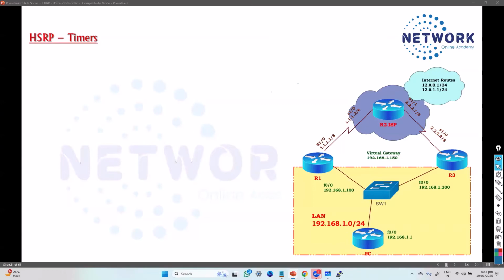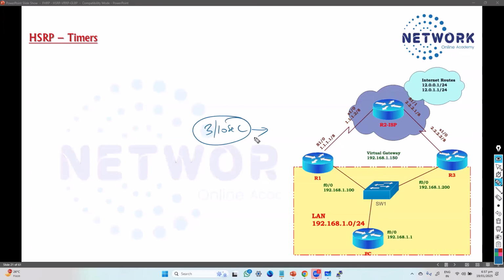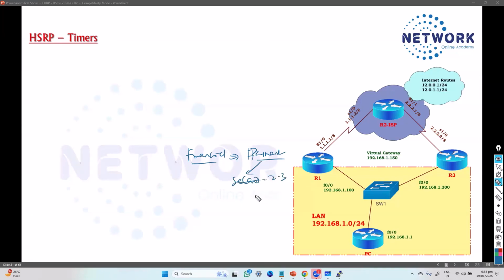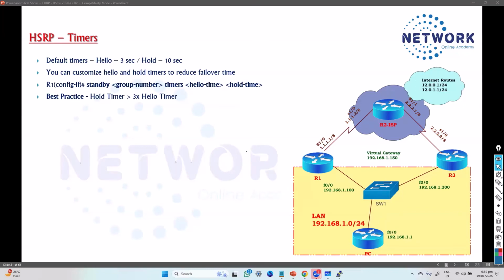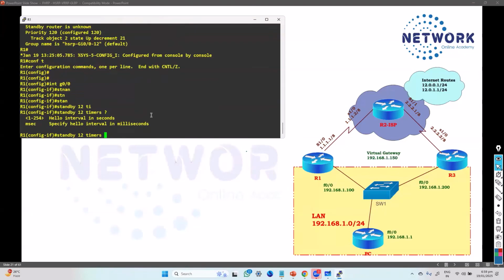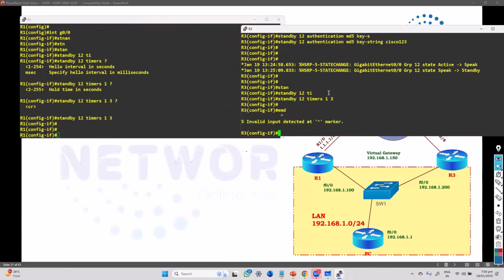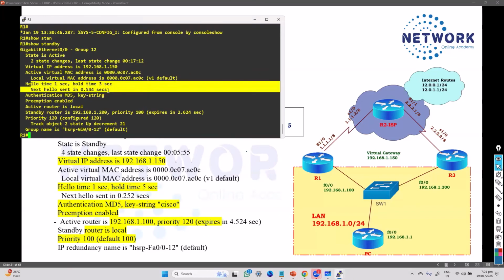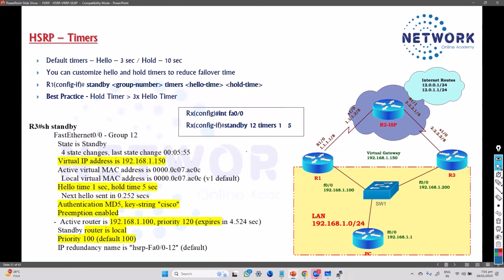007 HSRP – Timers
In this video, Sikandar Shaik provides an in-depth explanation of HSRP (Hot Standby Router Protocol) timers, a crucial concept in networking for ensuring reliable and efficient failover between routers. Sikandar walks through the default timers, how they work, and how to configure them to optimize network redundancy and reliability.

You’ll learn about:

The role of HSRP timers in maintaining high availability
How to adjust the hello and hold timers
Practical demonstrations of timer configurations
Tips for troubleshooting HSRP timer-related issues
This video is perfect for networking professionals, CCNA/CCNP candidates, or anyone interested in understanding HSRP in more detail.